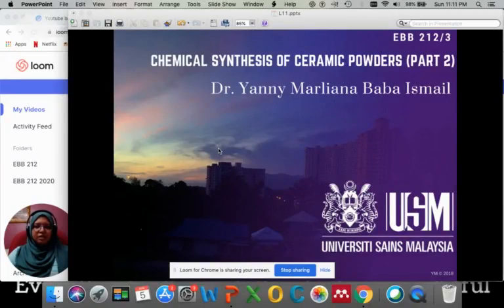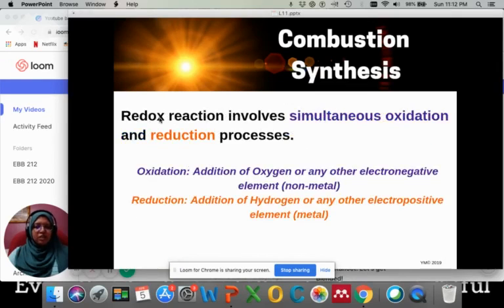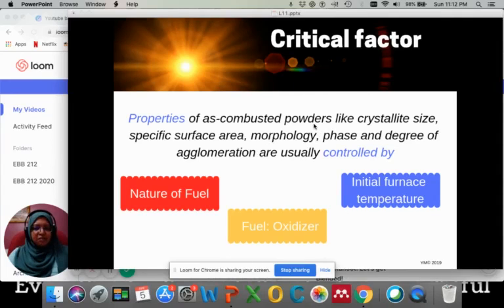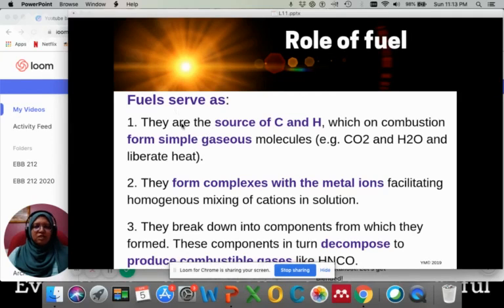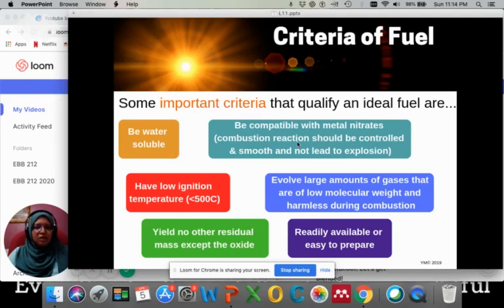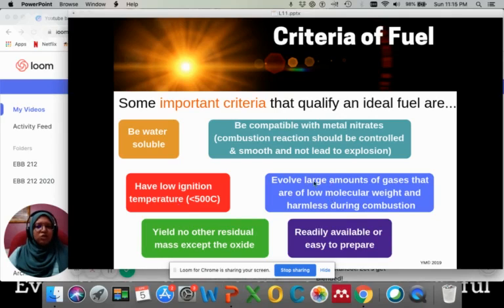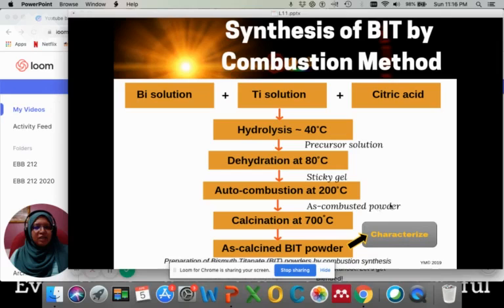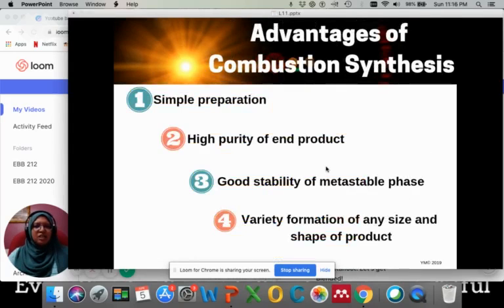SOFT COMBUSTION METHOD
This video describes the concept of soft-combustion method and synthesise of ceramic powders using this particular method.